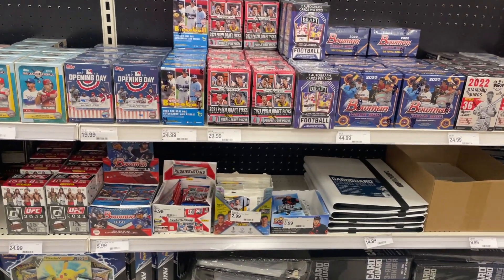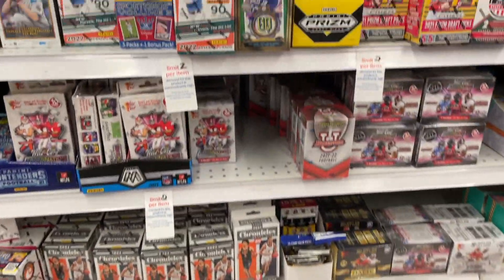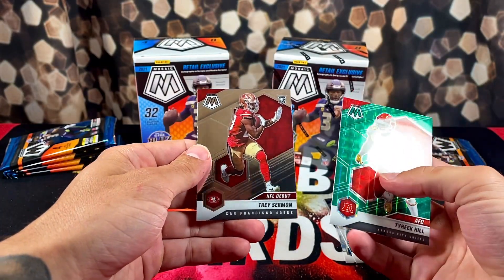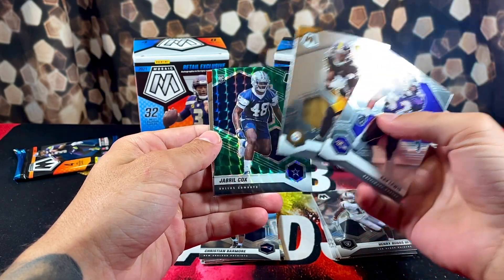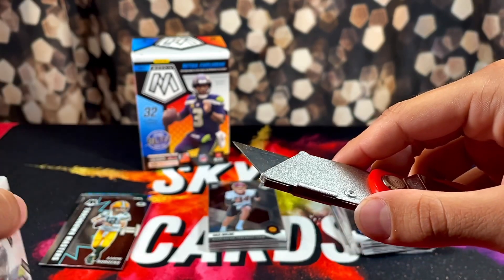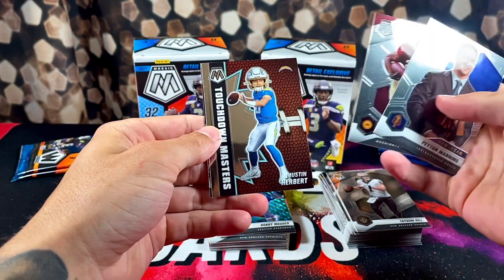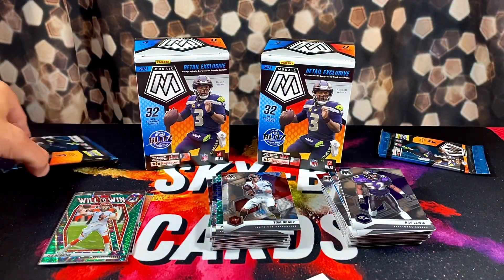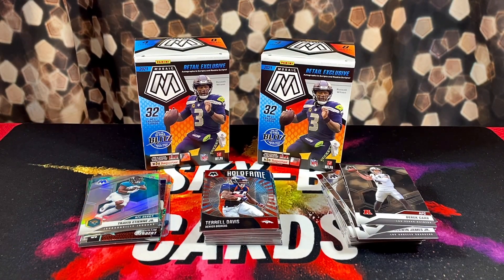*Finding Mosaic Football & Other Nice Products Card Hunting In The Wild!🔥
Follow on twitter: @skybcards

Yo yooo whats up everybody, hope you all had an amazing weekend! We took a week off hunting last week because there wasn’t much product worth hunting! This week we had much better luck, highlighted off by finding mosaic football back in the wild! 🔥 Hopefully we have better luck moving forward as everybody knows prizm football is right around the corner! Good luck on everybody hunts this week